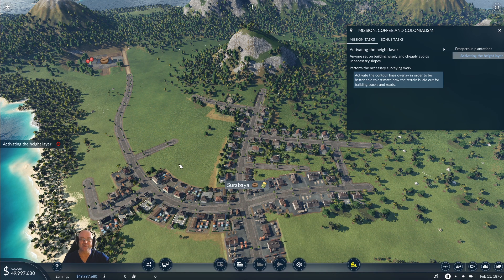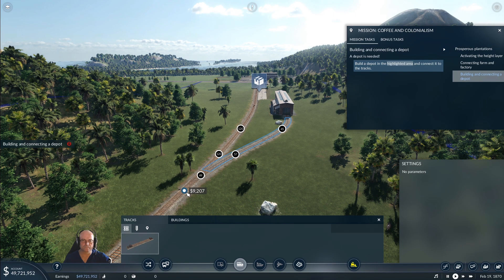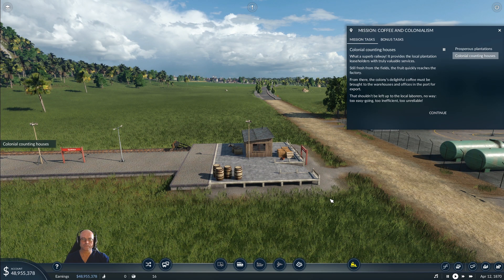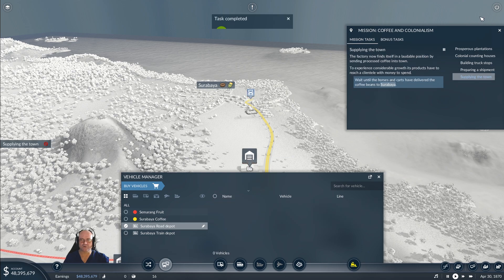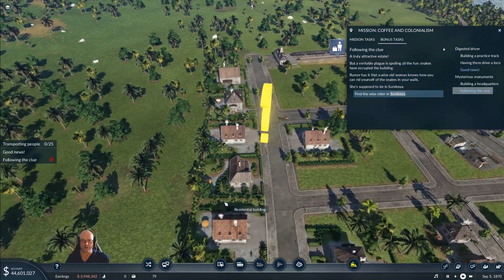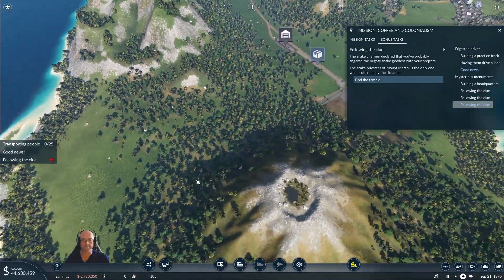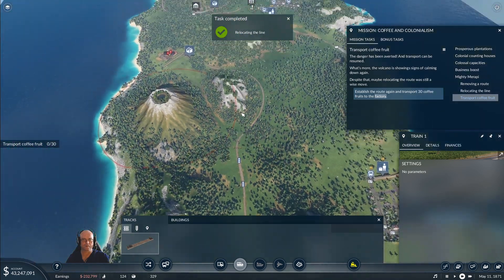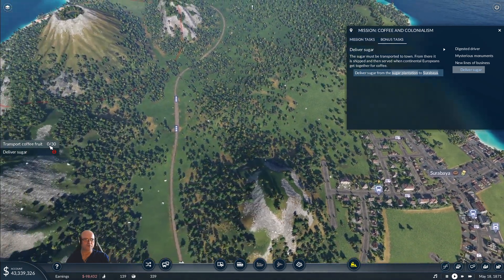Transport Fever 2 - Ch1 M2: Coffee And Colonialism - Let's Play with RaidzeroAU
Transport Fever 2 Gameplay - Off to the tropical paradise of Java.

Game key provided for free by Developer - Many Thanks.

Developed by Urban Games.